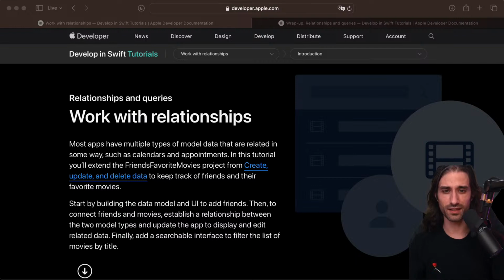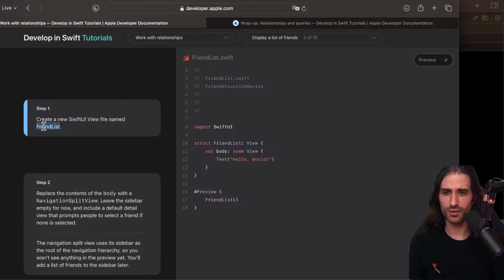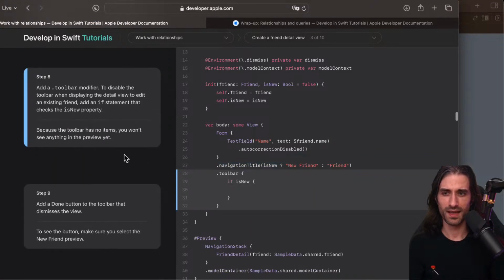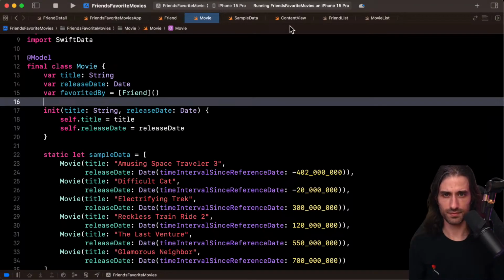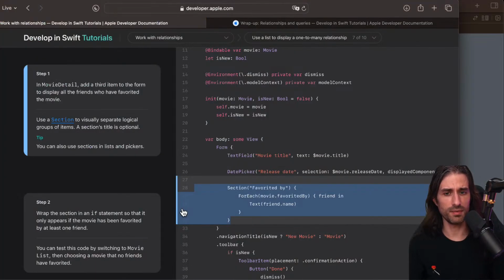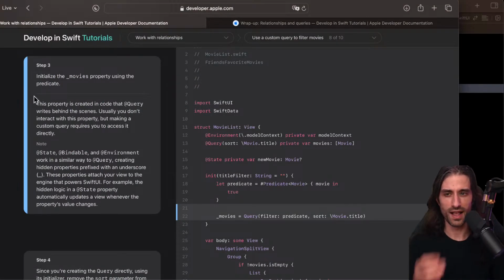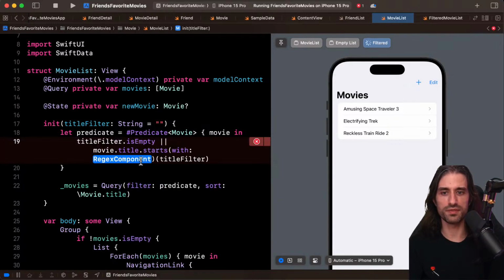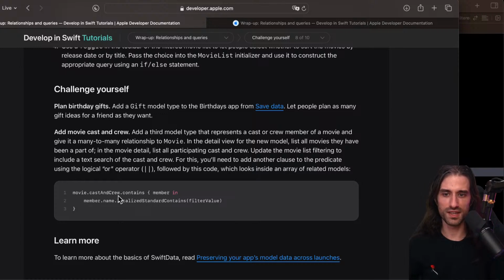Learning Swift Data – Relationships 📱 (free iOS tutorial)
Last time we covered the basics of Swift Data: how to save, read, update and delete simple data.

So this time we take things a bit further and we start to explore the more advanced features!

Join me on this livestream to learn how to manage relationships in Swift Data!

CHAPTERS
00:00:00 – Intro & Recap
00:11:37 – Create a friend model
00:17:17 – Display a list of friends
00:27:47 – Create a friend detail view
00:38:38 – Unify the interface with tabs
00:43:50 – Add a relationship
00:52:43 – Use a picker to edit a many-to-one relationship
01:06:23 – Use a list to display a one-to-many relationship
01:18:05 – Use a custom query to filter movies
01:47:01 – Wrap-up: Relationships and queries
01:58:07 – Outro